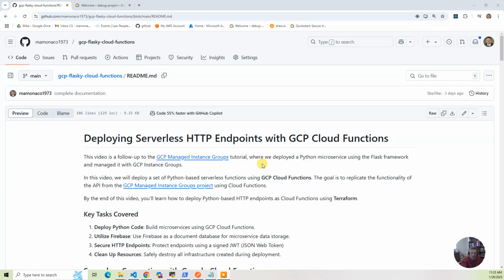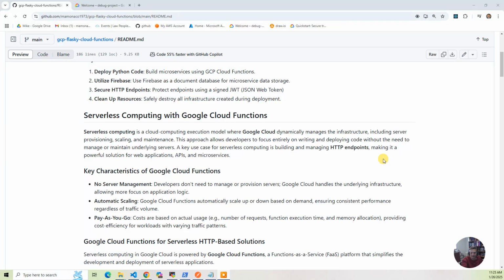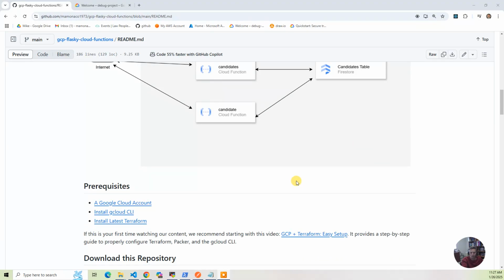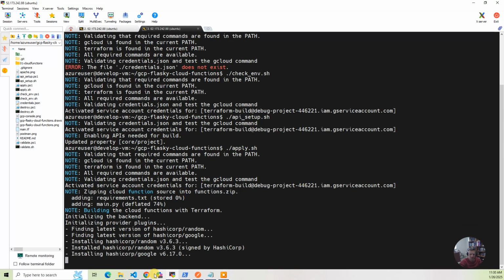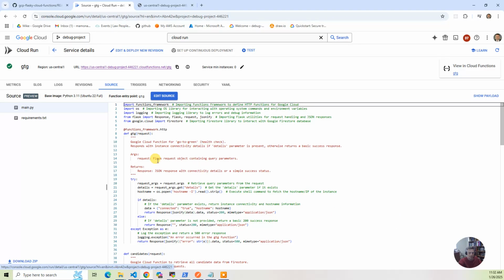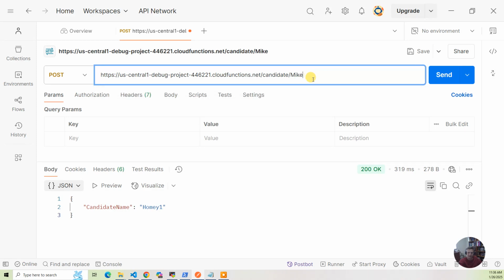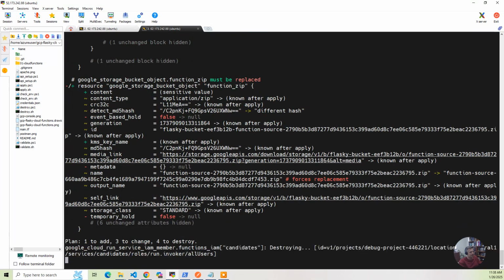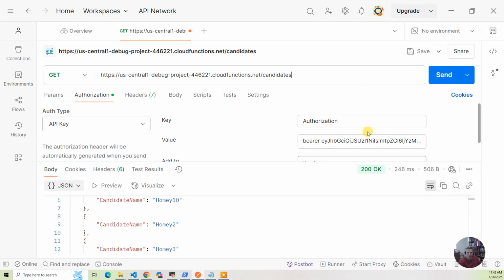HTTP Endpoints with GCP Cloud Functions (Full Version)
In this video, we explore deploying Python-based serverless microservices on Google Cloud as part of our Serverless HTTP Endpoints series

In this video, we will do the following:

• Deploy serverless Python microservices using Google Cloud Functions.
• Use Firebase as a document database for scalable data storage.
• Configure HTTP endpoints within Google Cloud Functions to interact with the serverless functions.
• Secure the endpoints using Google Cloud authentication headers with signed JWTs for controlled access.
• Clean up resources efficiently by tearing down all infrastructure created during the deployment process.

This video complements the GCP Managed Instance Groups tutorial where we deployed similar Flask microservices with GCP Instance Groups.